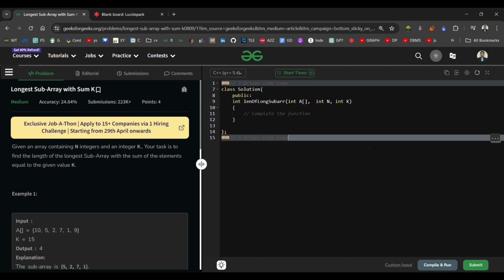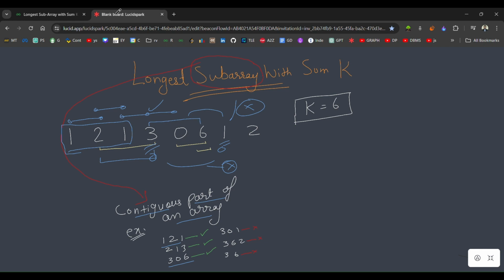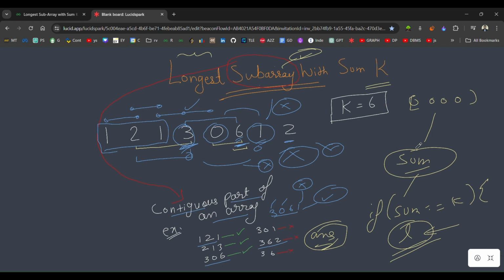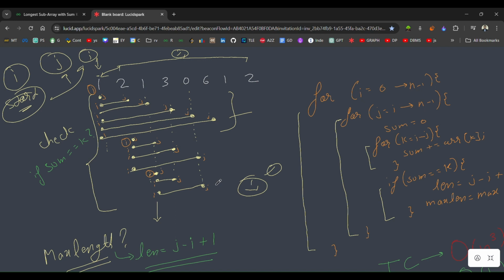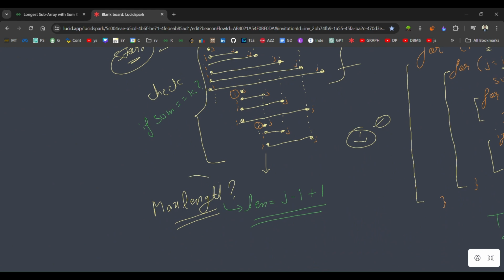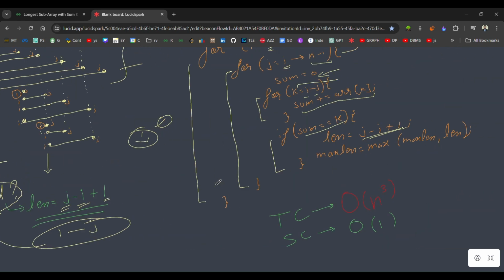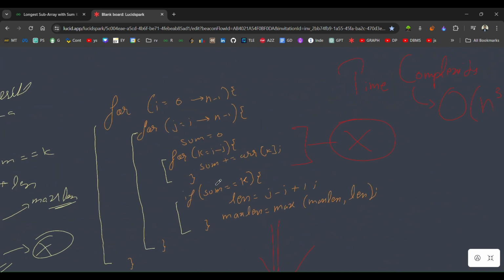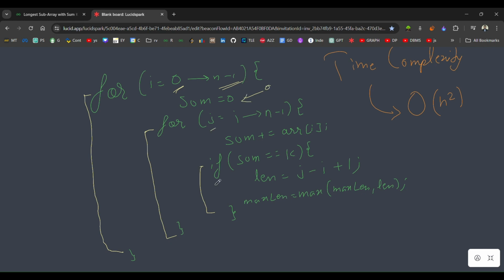LONGEST SUB-ARRAY WITH SUM K BRUTE FORCE GFG PROBLEM TUTORIAL - 24 DSA PLAYLIST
Hi guys, in today's tutorial, we're diving into a crucial concept of data structures and algorithms using C++ - finding the longest sub-array with sum equal to K using the brute-force approach. Whether you're just starting out or looking to refresh your skills, this video is tailored to help you grasp this fundamental technique.

In this comprehensive guide, we'll break down the step-by-step process of how to efficiently find the longest sub-array with sum K using C++. From understanding the brute-force method to implementing it in code, you'll gain a solid understanding of the core principles involved.

Key topics covered in this tutorial include:

-Explaining the brute-force approach to finding the longest sub-array with sum K
-Understanding how to iterate through sub-arrays and calculate their sums
-Implementing the algorithm in C++ code with detailed explanations

Whether you're a student, an aspiring developer, or someone looking to enhance your C++ skills, this tutorial will provide you with the knowledge and confidence to tackle similar challenges in your coding journey.